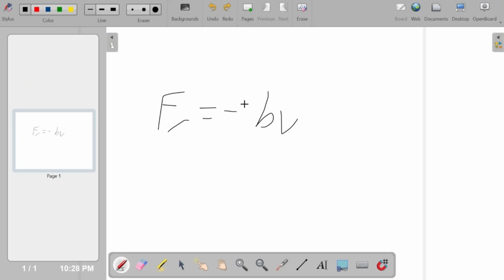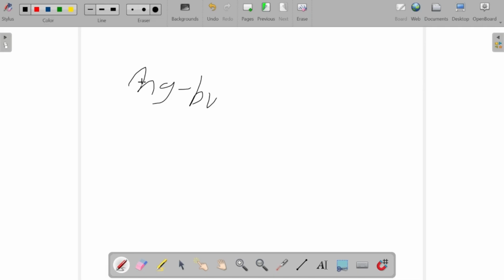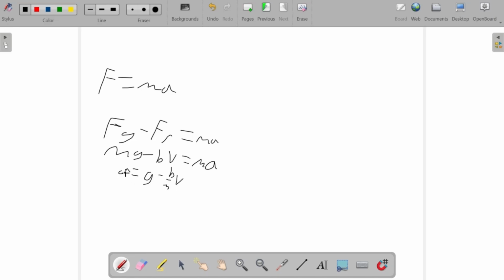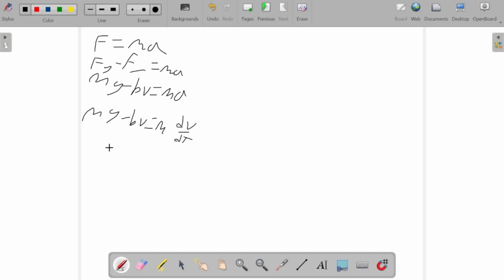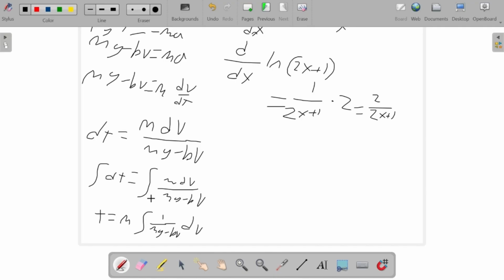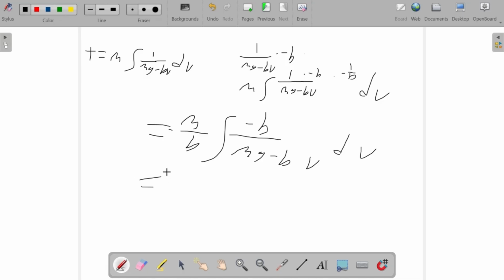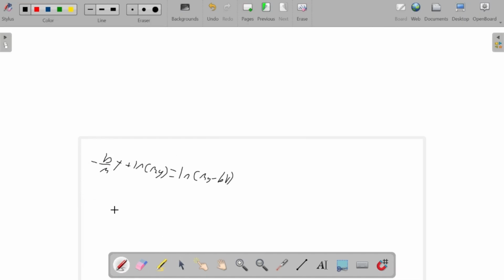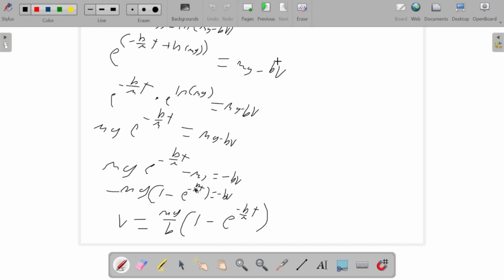Ap Physics C: Kinematics and Mechanics - Topic 2.9: Resistive Force Explained